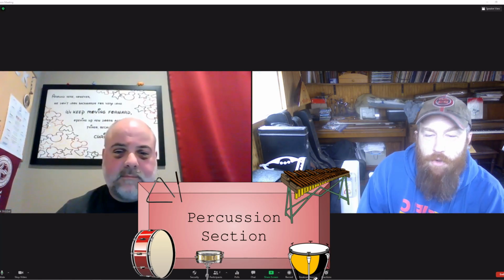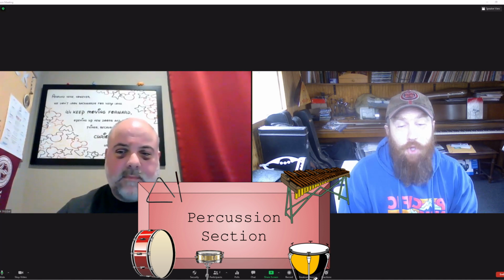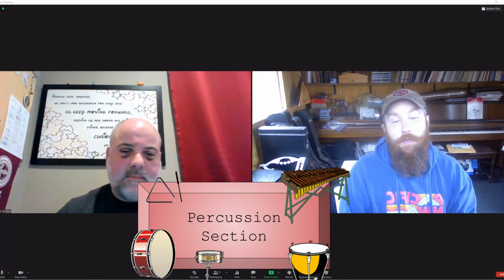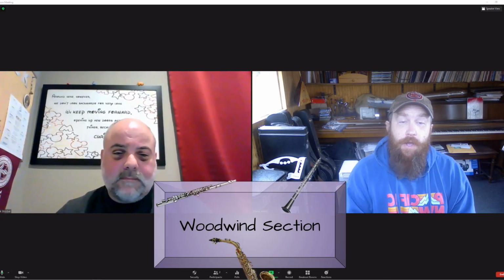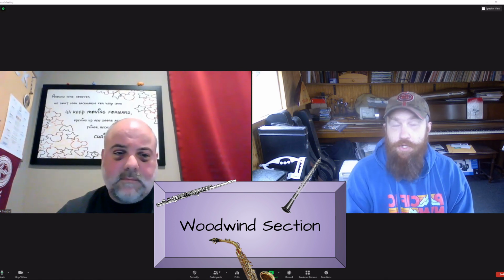5th Grade Strings Experience 15 - Band and Choir Introduction